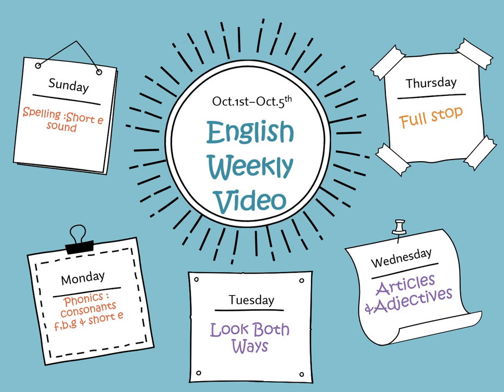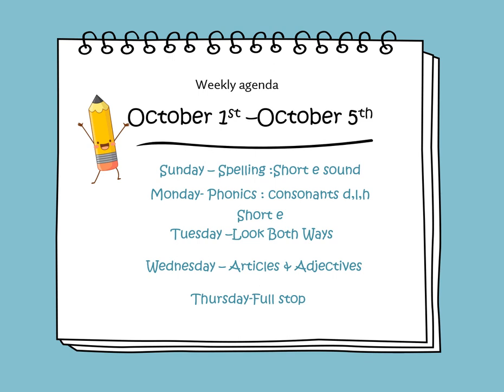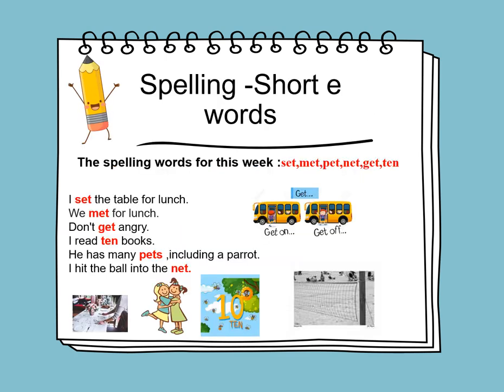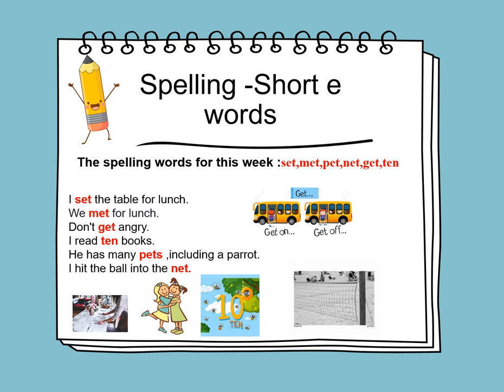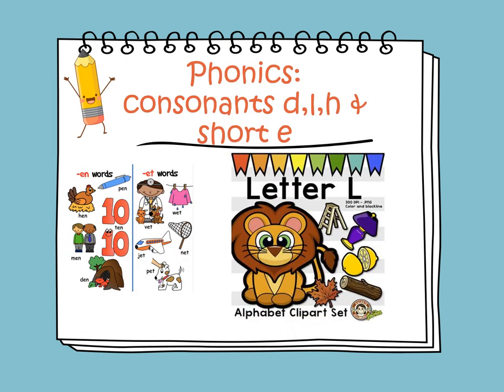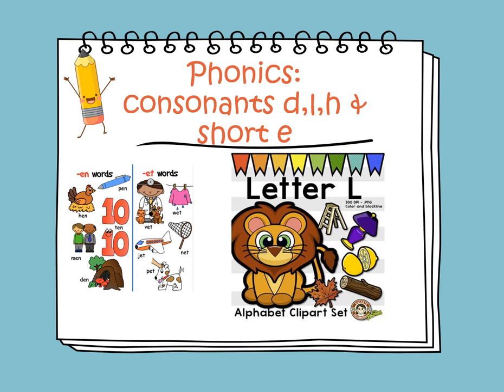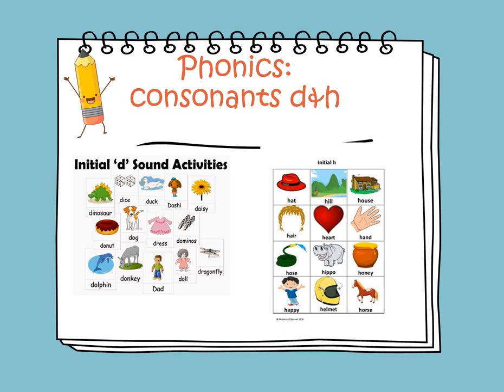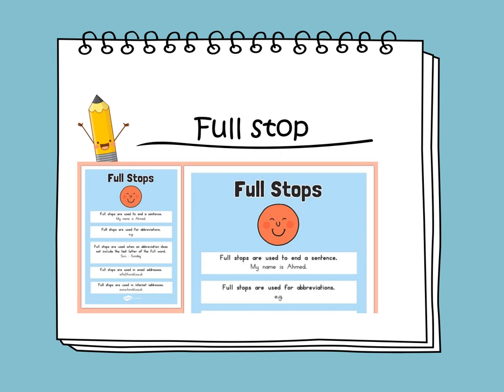English - Week 5 - Grade 1 - By Ms. Rima Al-Taher